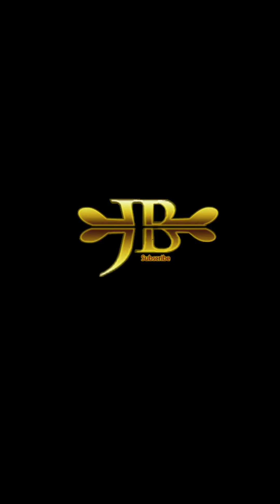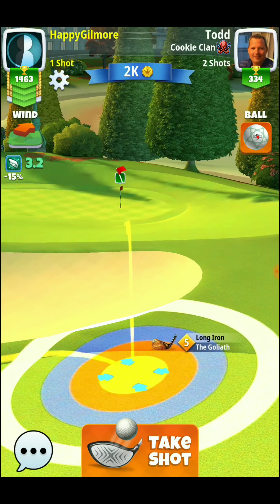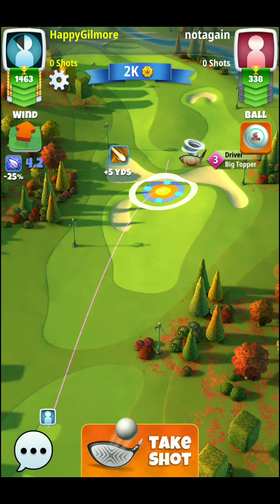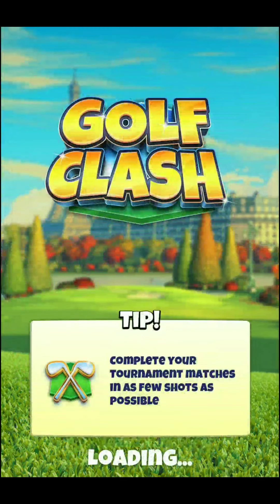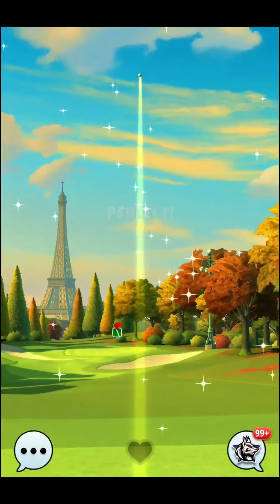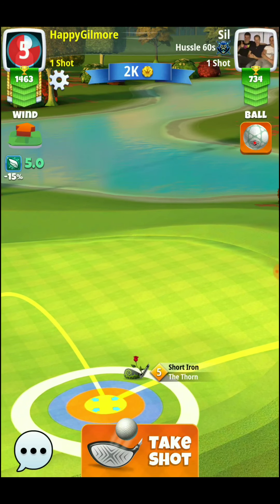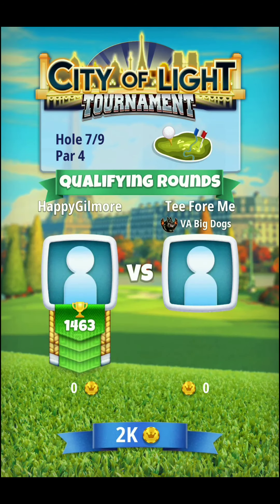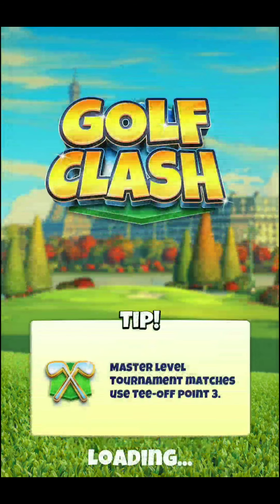Golf Clash, City of Light - Rookie Playthrough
Rookie Playthrough for the City of Light Tourney. These are the Tourney winds and this video will show you how to play holes 1-9. Full commentary

1.     :19
2.   2:34
3.   3:49  (BT/BD)
4.   5:54 (Sniper Rough Bump)
4b. 7:05 (Guardian)
5.   8:05 (Em/Thorn)
6.   10:05  (QB/Viper)
7.   12:01  (QB/goliath)
7b.  13:51 (BT curl/Thorn)
8.   15:49
9.   16:52